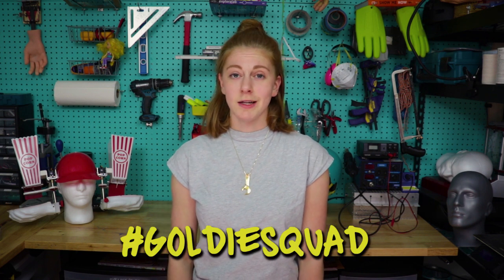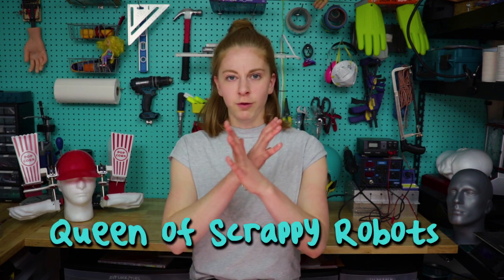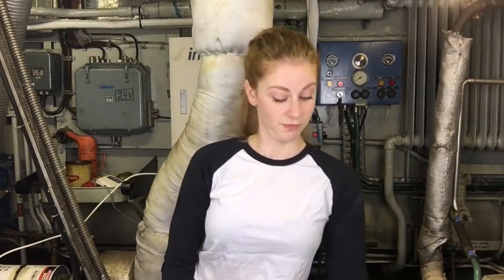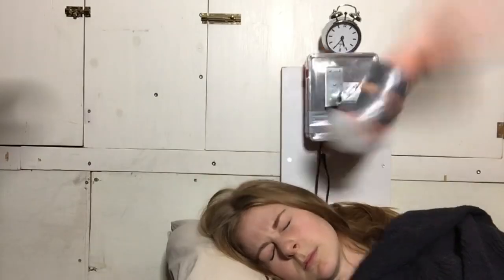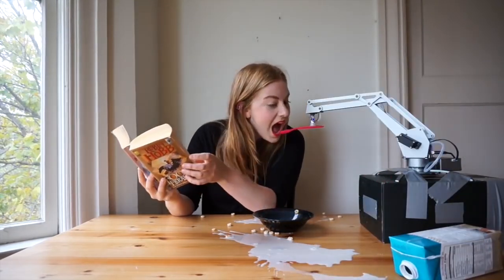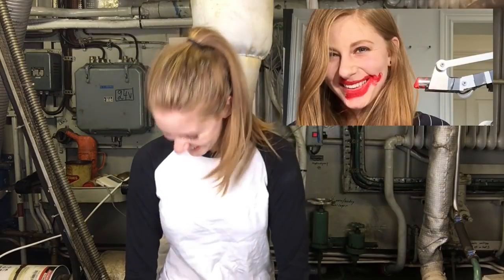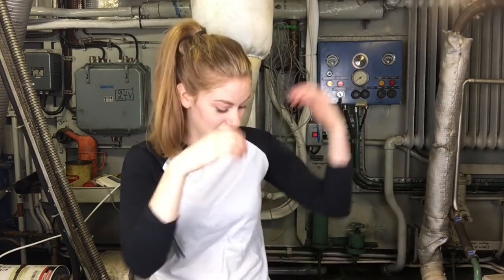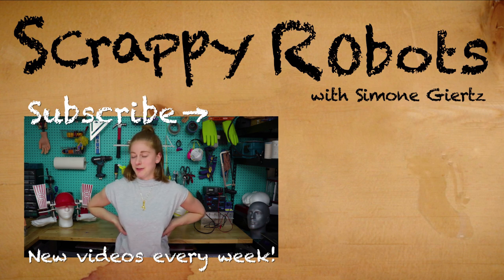DIY Robots for Morning Routine with Simone Giertz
Waking up in the morning is hard so you need technology to help you do it. These DIY Robots will help you face the day with minimal decision-making! More DIY Robots?

This GoldieBlox video features Simone Giertz and her DIY robots for her morning routine.